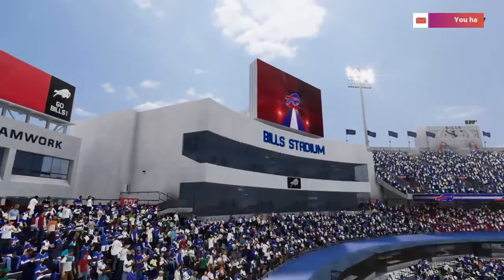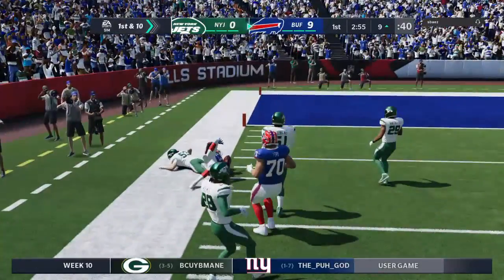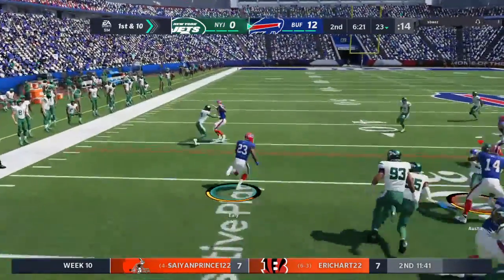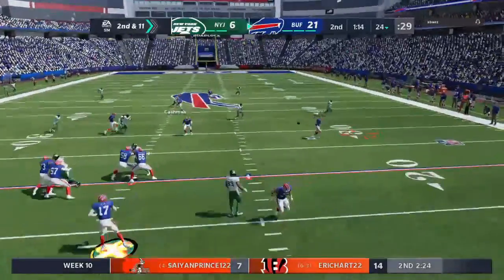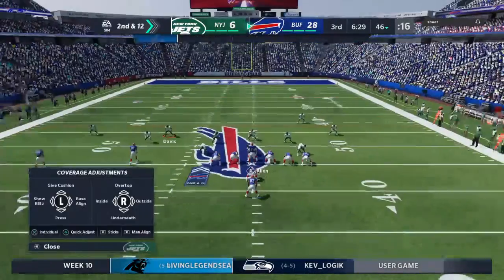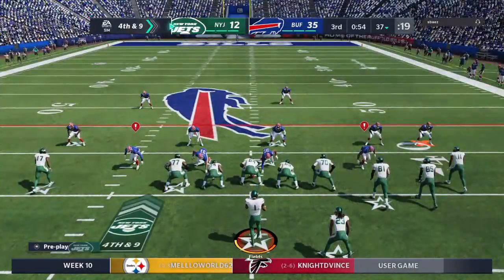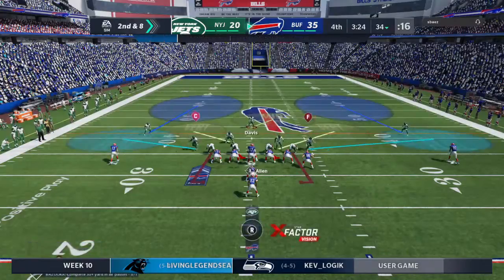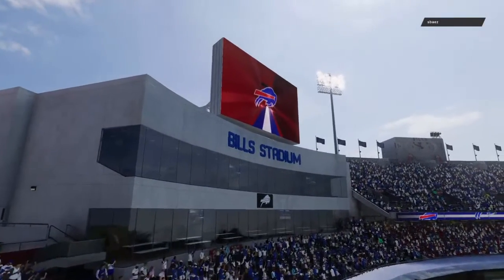Madden 21 ste seaseon 3 week 10